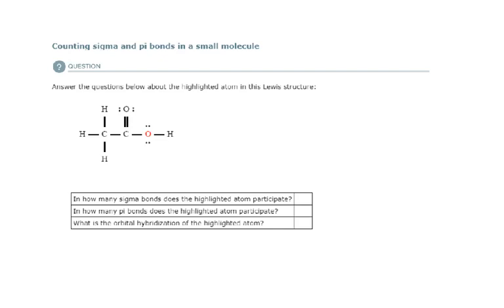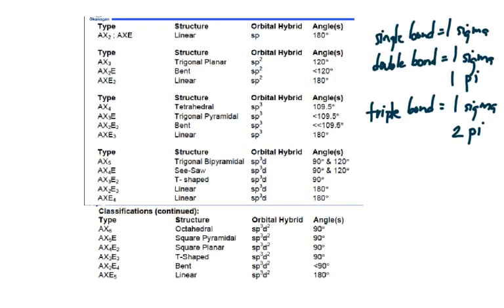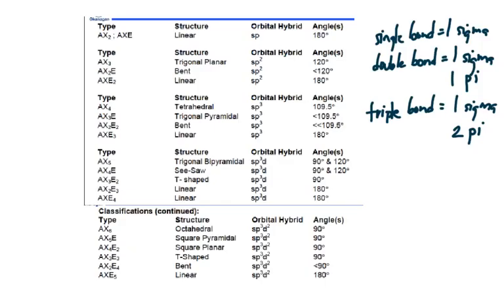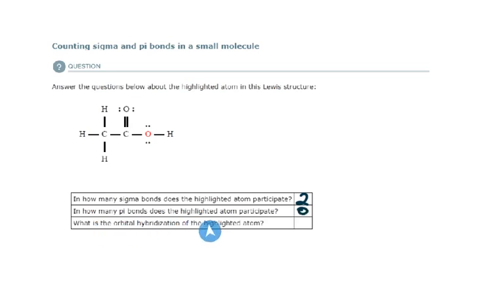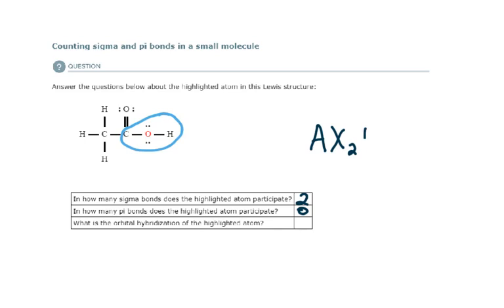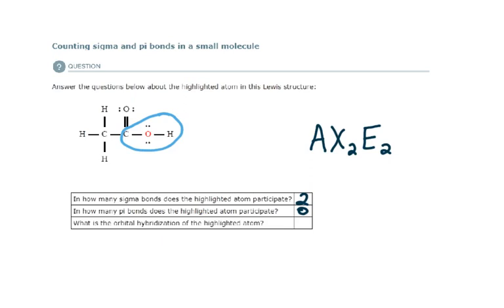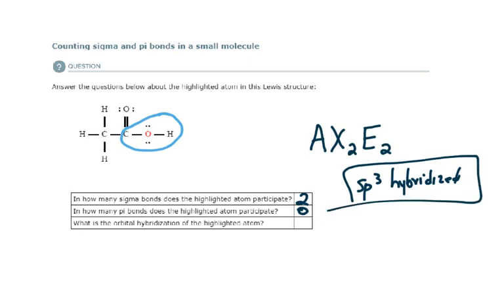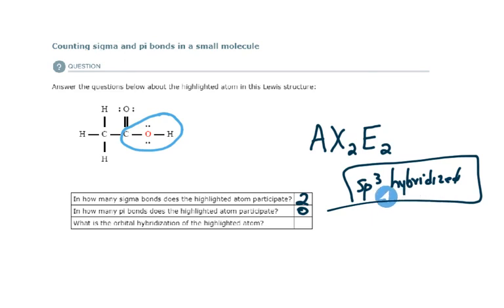ALEKS - Counting sigma and pi bonds in a small molecule (Example 2)